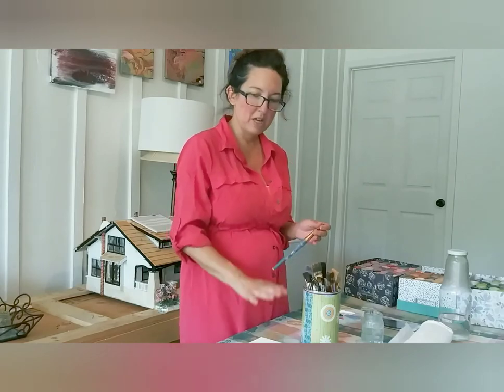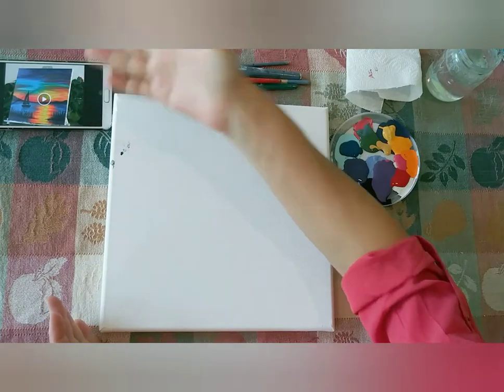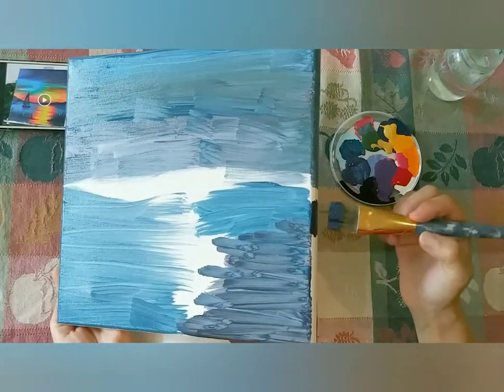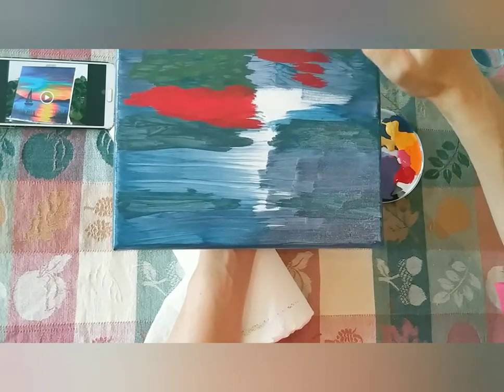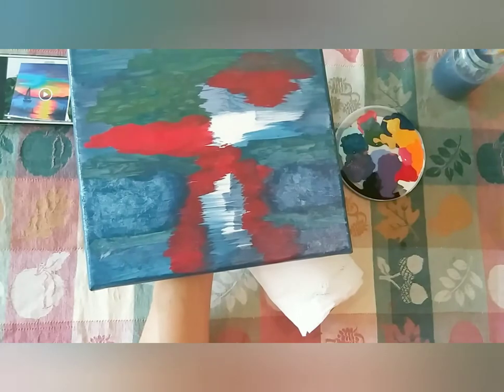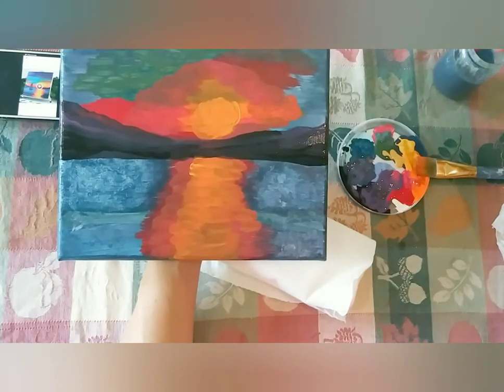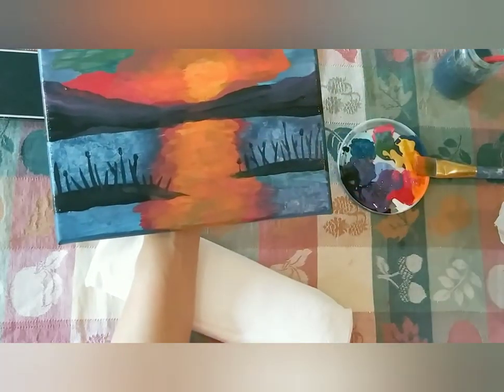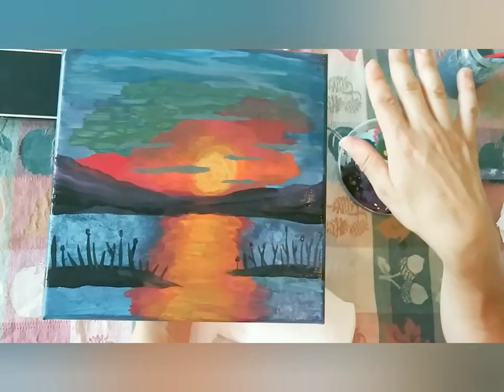CraftWithAnna Make It Monday Summer Sunset Silhouette Painting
Grab a canvas and your summer attitude and paint this stunning sunset silhouette with me!
I started teaching an online art class each Monday once our area started following stay-at-home protocols as a way to continue to inspire my regular Senior students, but all content is child-friendly too. I hope you enjoy this lesson. I'd love to see whst you make... Please tagyour social media pictures with CraftWithAnna so I can admire your work :-)
If you're interested in more of my Make It Monday live art classes, just search facebook for my CWA - Art For Everyone page!